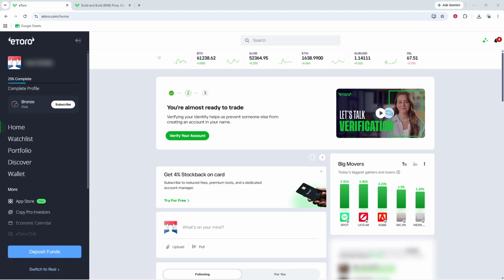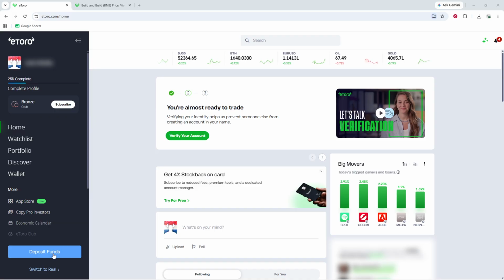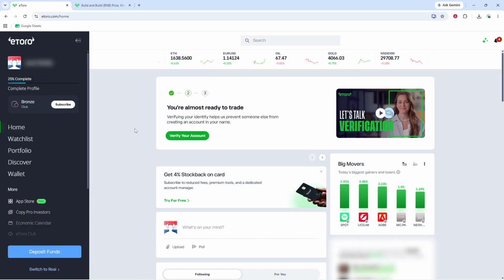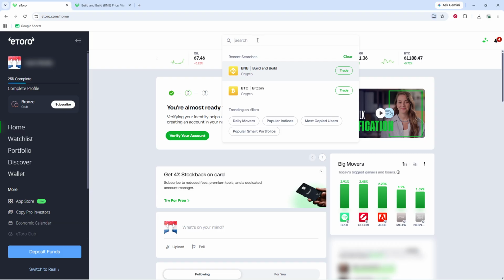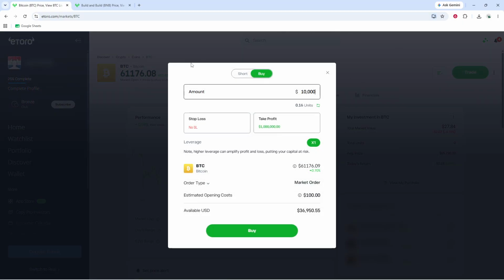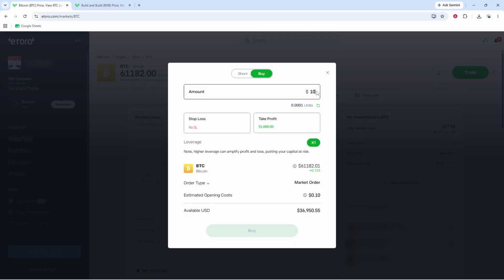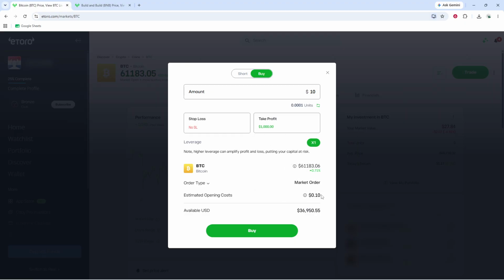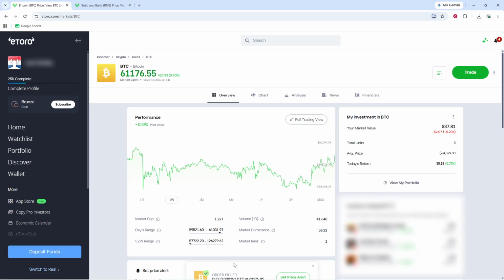How to Buy Bitcoin CFD with PayPal on eToro [2026 Full Guide]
In today’s video, I'll show you how to buy Bitcoin CFD with PayPal on eToro step by step. Whether you're trading Bitcoin CFDs or using PayPal to fund your account, this guide will help you get started.

You'll learn how to deposit with PayPal, search for Bitcoin, open a CFD trade, and monitor your investment on eToro.